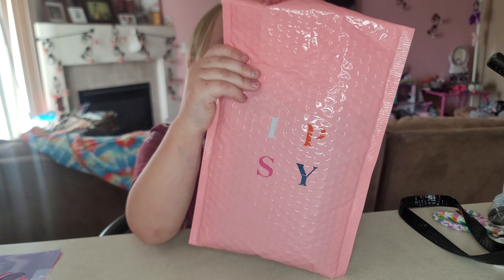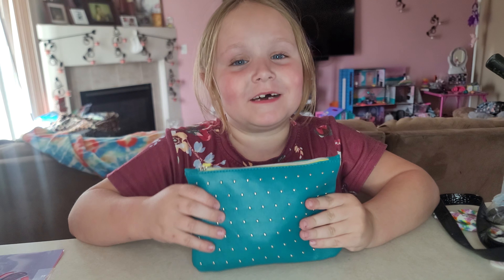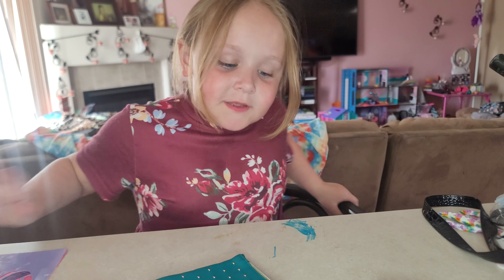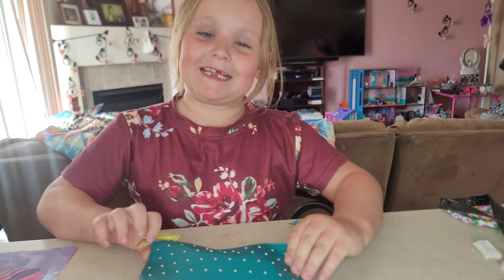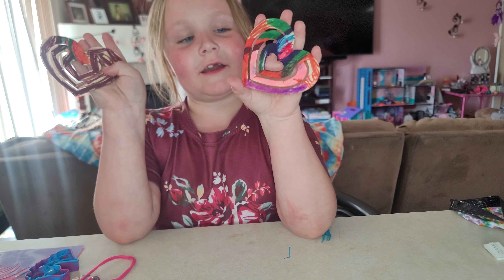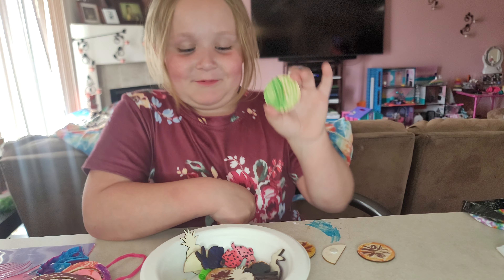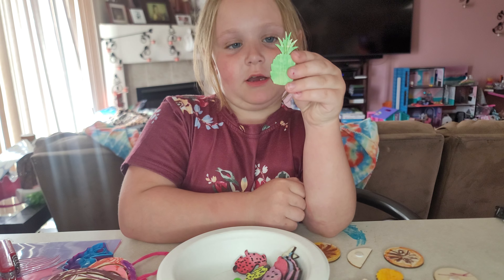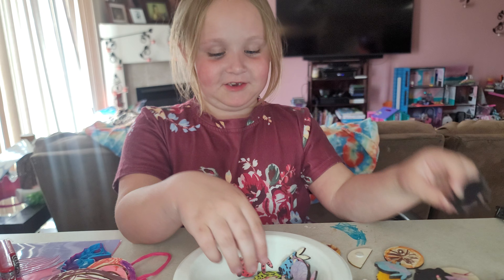IPSY bags!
Ipsy Glam suprise!